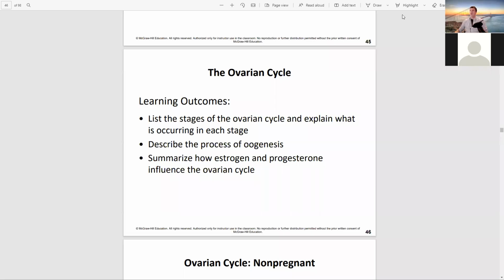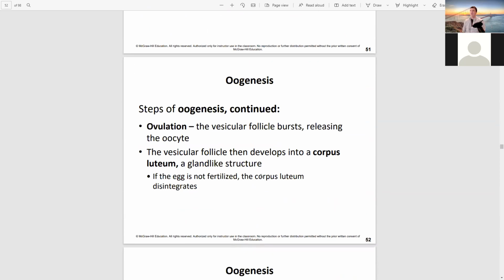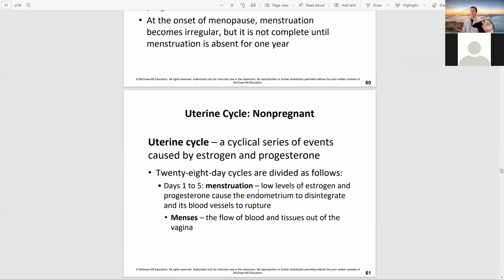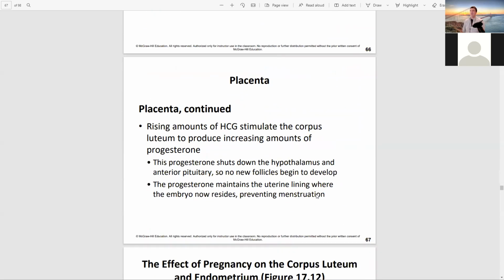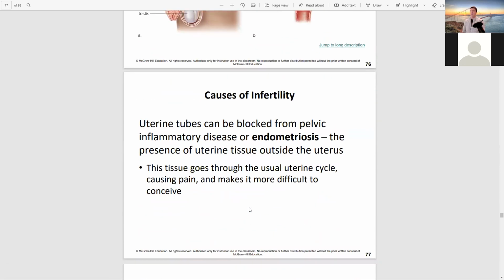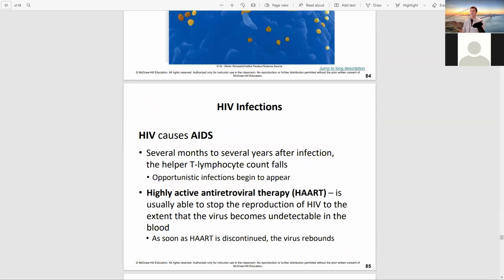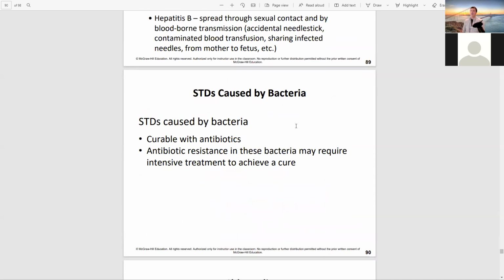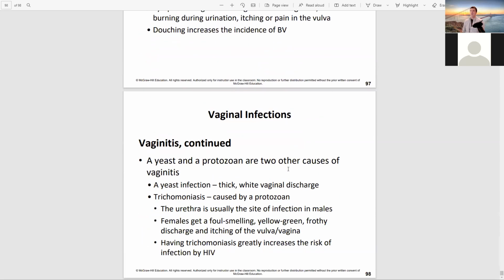Week 14 Reproductive System Part 2